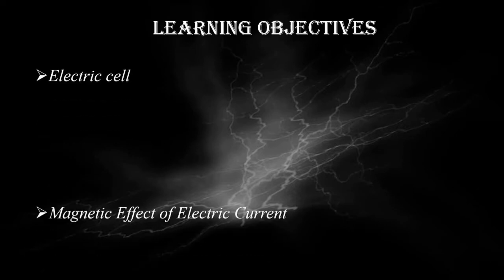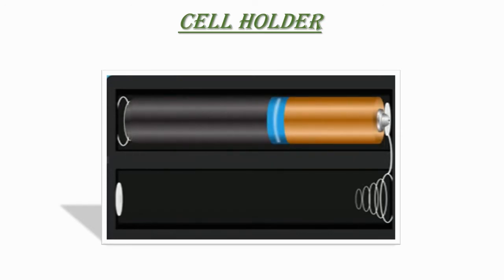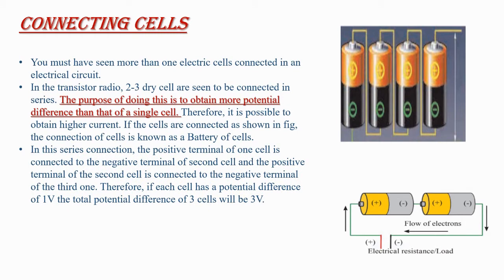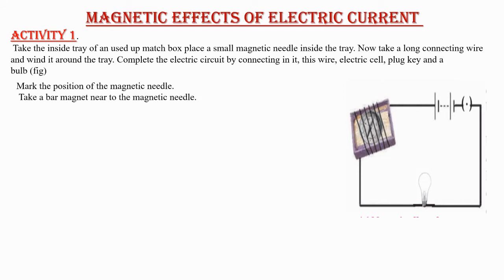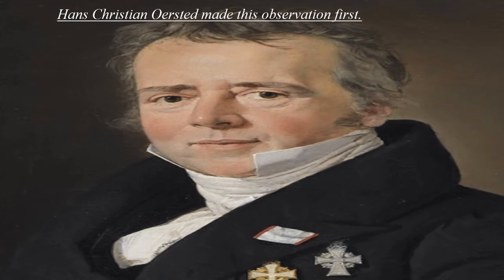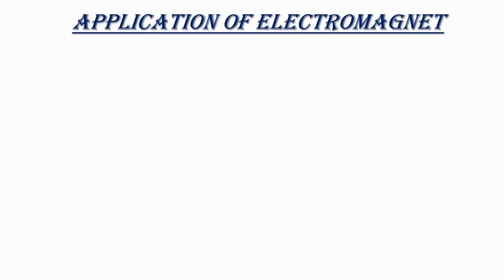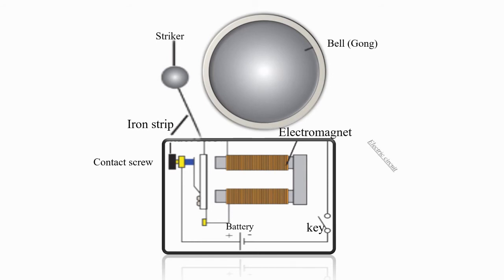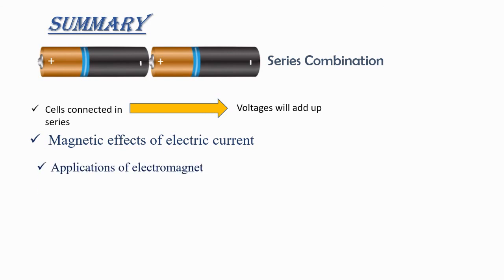Standard:VIII , Subject:Science , Topic: Chapt 4; Current Electricity and Magnetism -Module 3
This Video is Presented by Saziya Z.Landge ,explaining the topic, 'Current Electricity and Magnetism' for standard VIII.